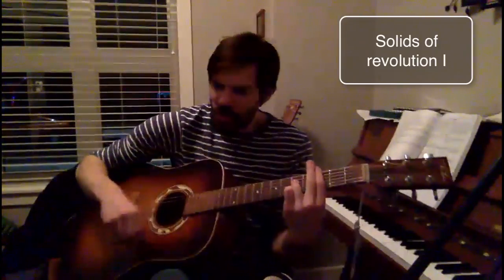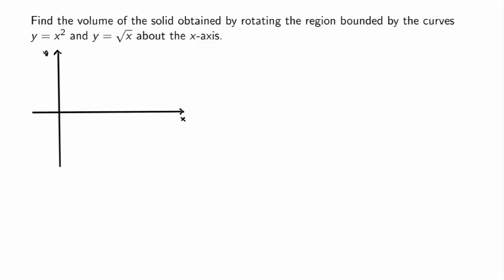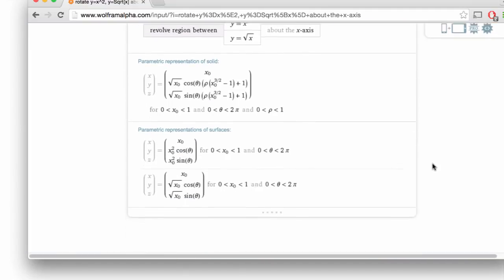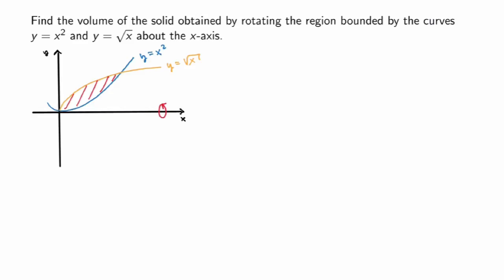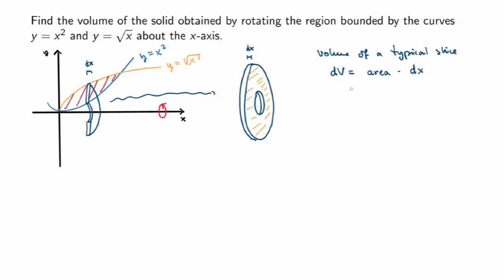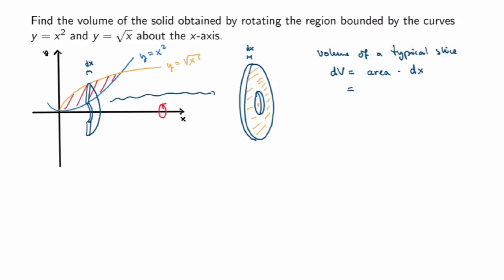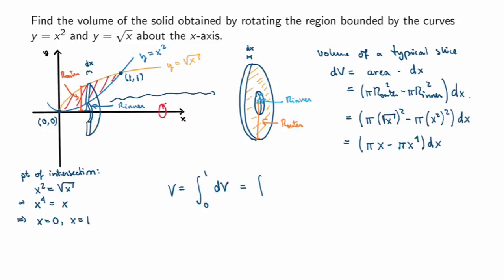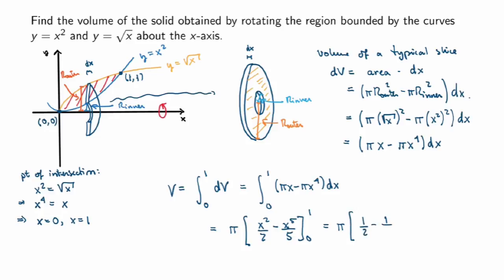MATH 146 - 4.3 - Solids of revolution I